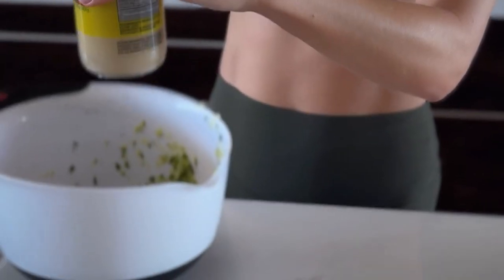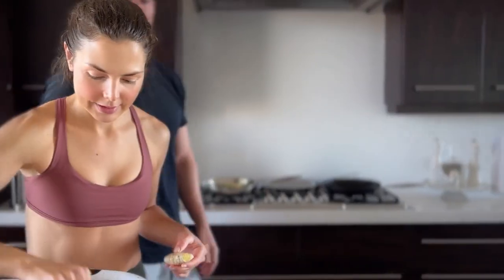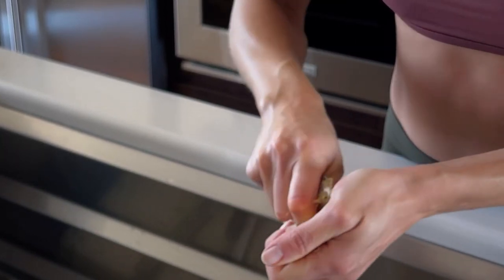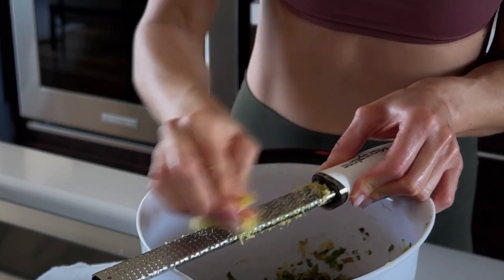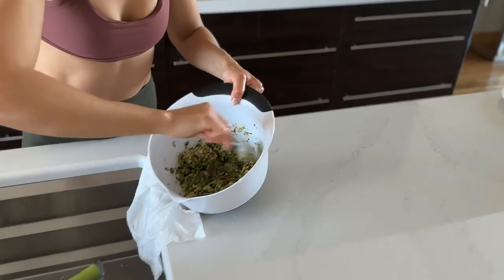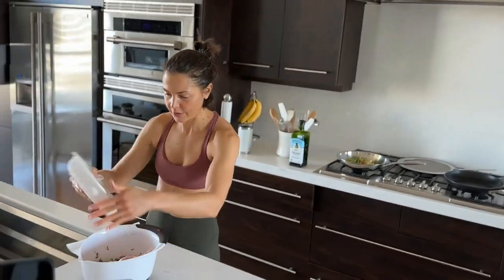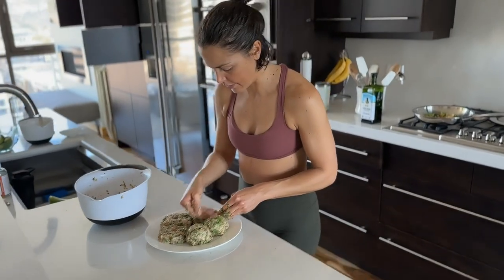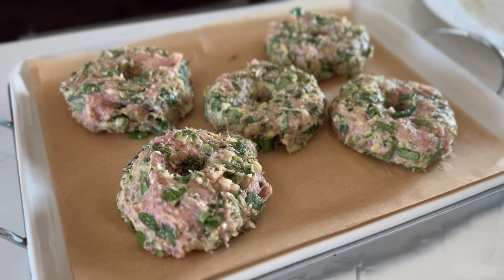Zucchini Turkey Burger Prep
Trying something new today. I'm coining the term "Extended Reels", since I would've liked to upload this video as an Instagram Reel, but there is a time limit on Instagram. Instead, I'm uploading it to YouTube and then sharing a clip of it on Instagram along with a link to this full Reel. Follow along as I make my Zucchini Turkey Burgers after a workout -- excuse the workout hair + no-makeup look!

The full recipe is in my cookbook!

My cookbook